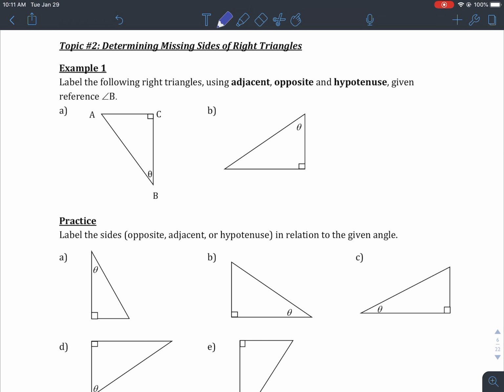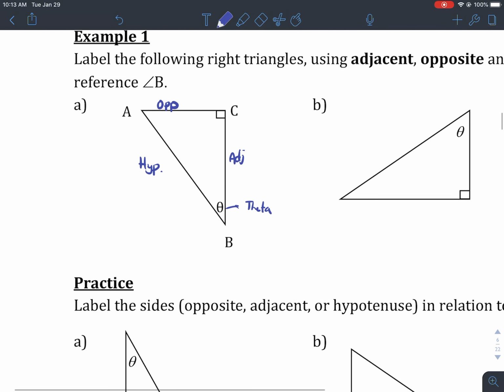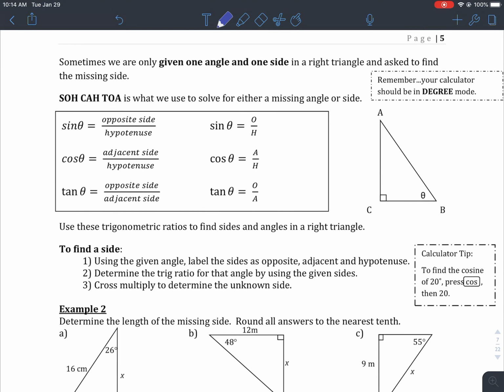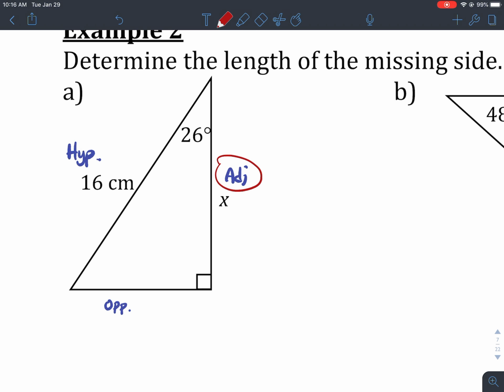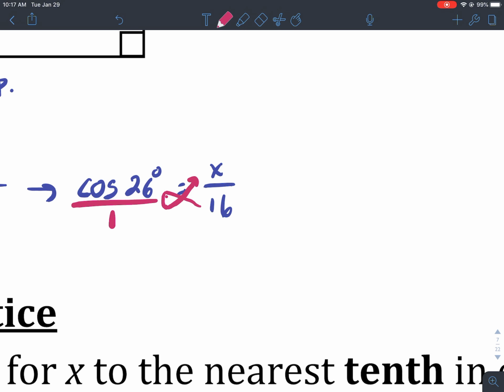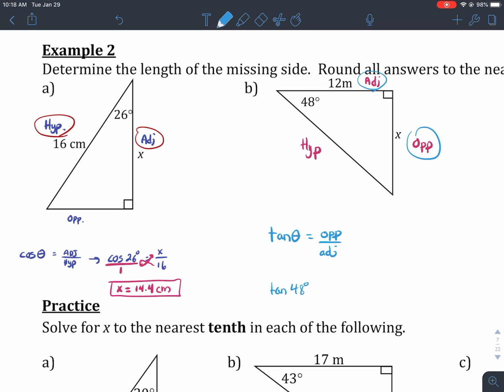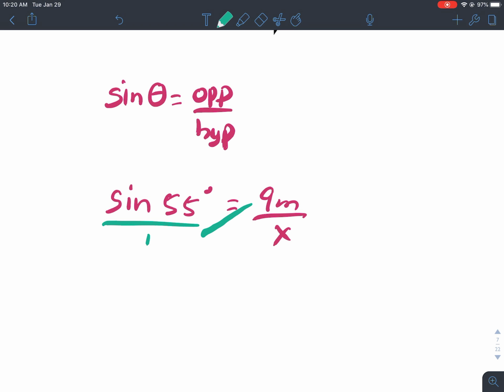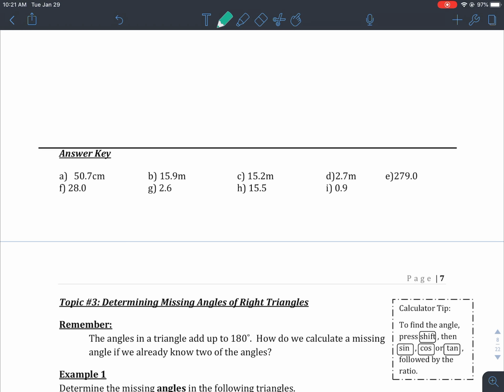Topic 2 missing sides